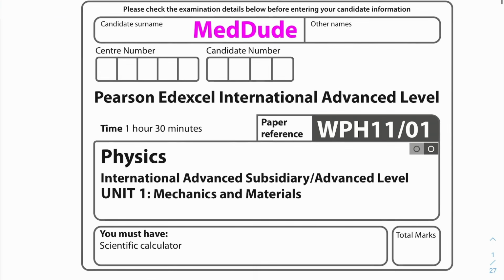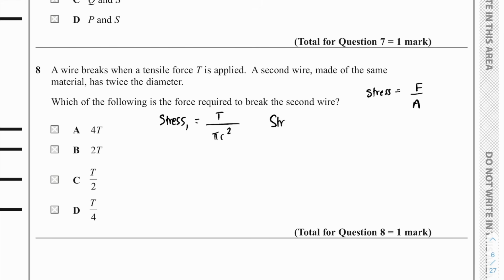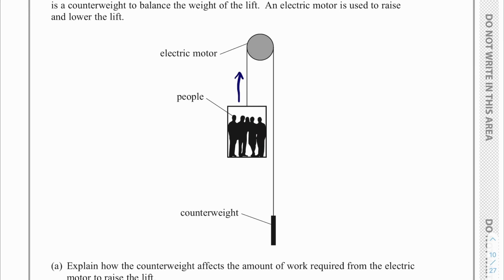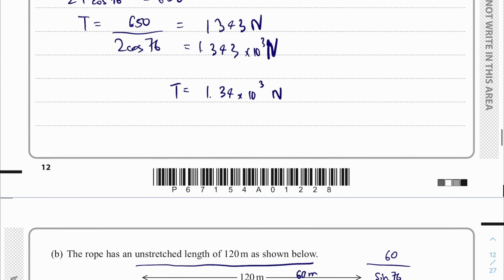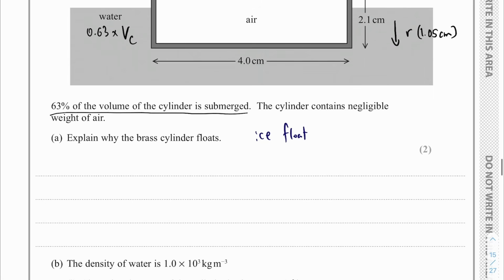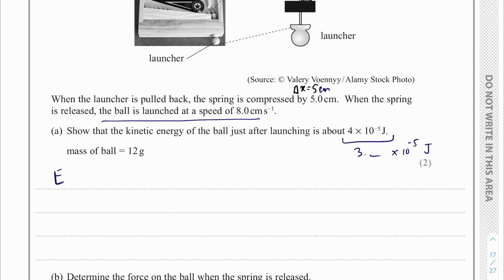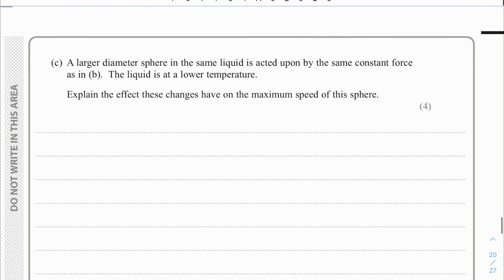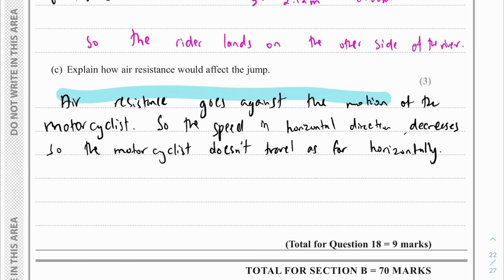Edexcel IAL Physics Unit 1 WPH11/01 January 2022 - Full Paper Walkthrough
This is the January 2022 IAL Physics Unit 1 Module from the IAL specification. You will find time stamps to each question below.

TIMESTAMPS
0:00 Intro
0:12 Q1
1:27 Q2
2:01 Q3
3:01 Q4
4:58 Q5
6:46 Q6
8:16 Q7
9:16 Q8
11:25 Q9
12:56 Q10
14:08 Q11
19:01 Q12
24:27 Q13
30:32 Q14
38:16 Q15
47:53 Q16
53:52 Q17
1:01:09 Q18
1:08:44 Outro

My channel is about making past paper walkthroughs. There is a lack of quality past paper walkthroughs especially for A-level and in particular sciences and maths, so my aim is to get done as much as possible and to the highest level that I can deliver.